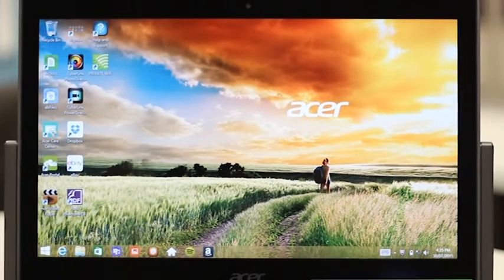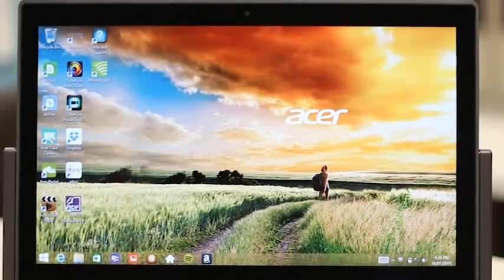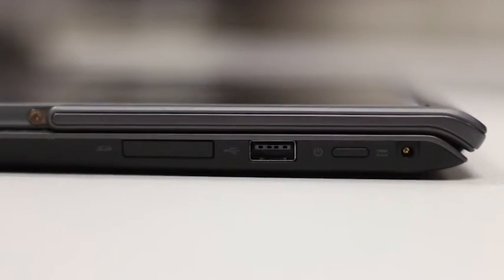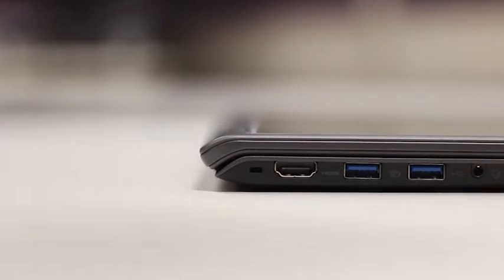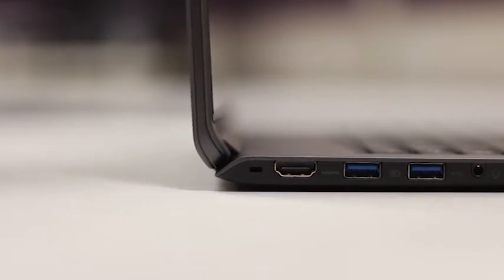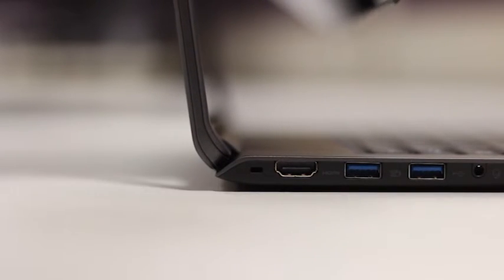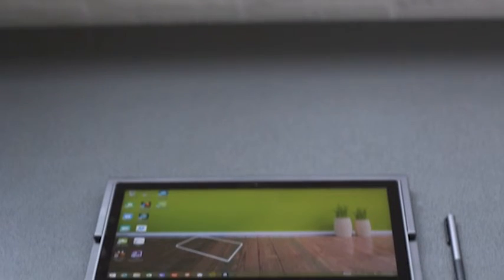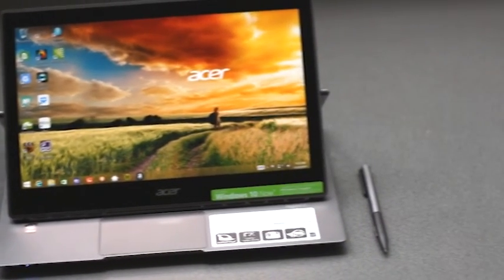ACER Aspire R13 Specifications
Welcome  to the Review of the Acer Aspire R13.

With a 13.3” active screen using Gorilla Glass, 1920 x 1080 resolution, 720p HD front facing webcam, Acer active pen with 6 different viewing angles.

Internally it comes with Intel core i5 processor, Intel integrated graphics, 4 or 8 GB RAM options,  with 128 or 256 GB SSD options using Intel AC wireless.

The R13 has a backlit keyboard and a one piece touch pad.

Ports include 2 USB 3.   USB 2.0 port, and a full sized HDMI port.

You will also find an SD card reader and a combination of headphone and mic jack.

Included in the box comes a USB to VGA connector.

The Spire R13 battery tests at 7.5 hours life using continuous video playback, WiFi on, and with brightness at max.

Dimensions are 342mm wide, 228mm depth, and 18mm height. it weighs in at 1.49 kg.